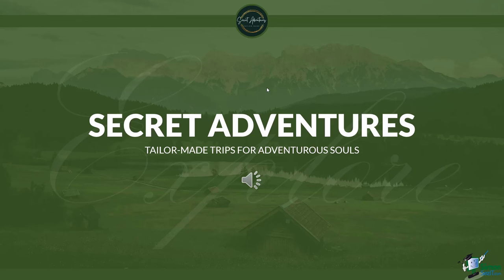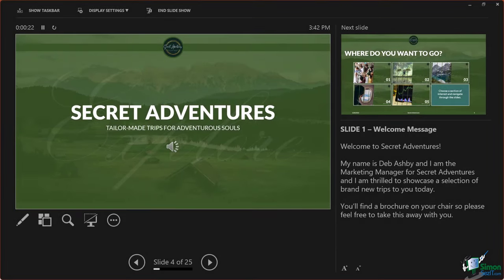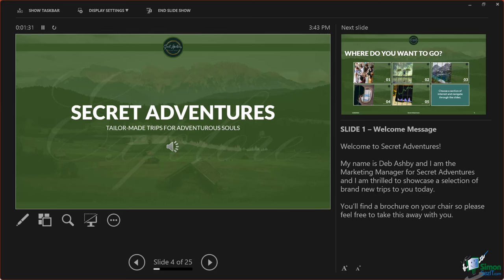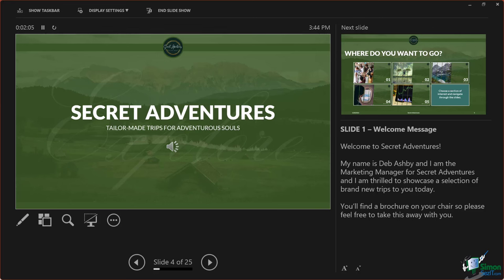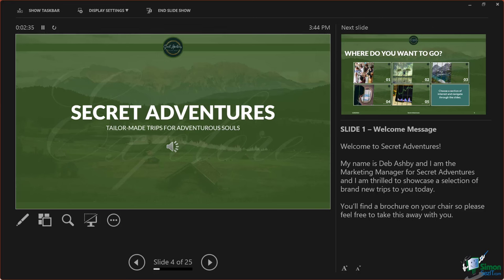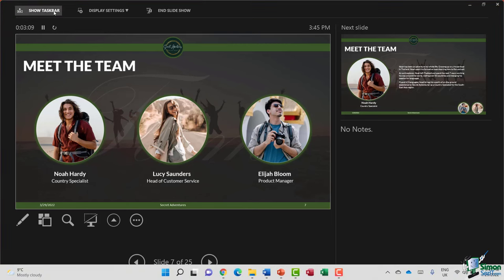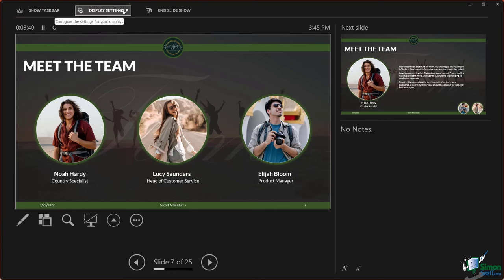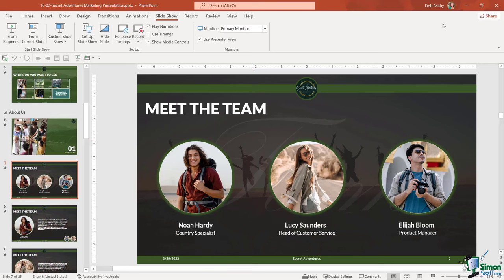Using Presenter View in PowerPoint 2021/365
To see the full course that this video came from, go here: ➡️

In this Microsoft PowerPoint 2021/365 tutorial video, learn how to use the presenter view in PowerPoint.